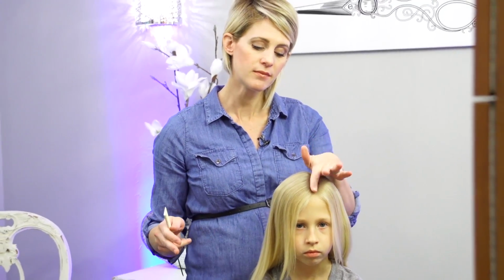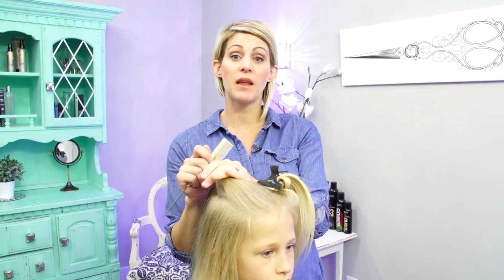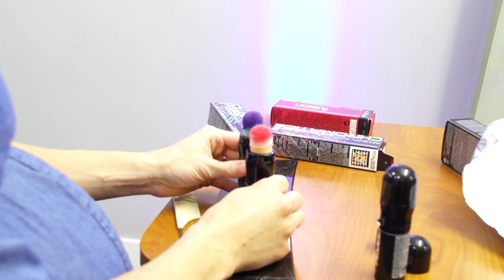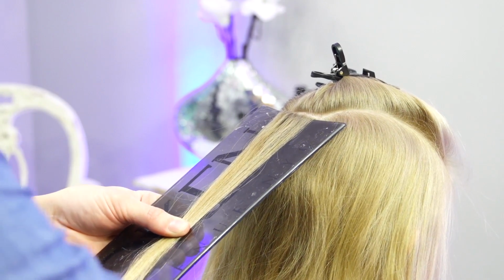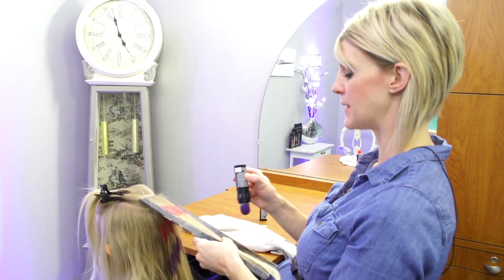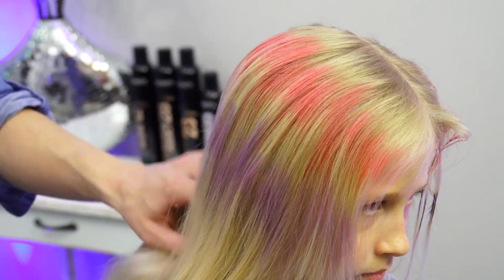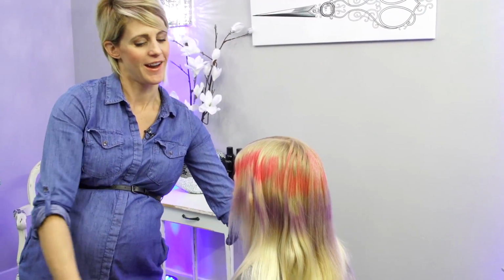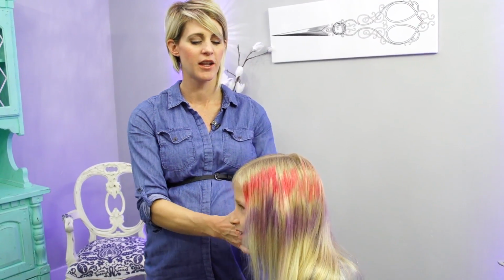SHATTERED PIXELATED HAIR COLOR TECHNIQUE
SHATTERED PIXELATED HAIR COLOR TECHNIQUE - This is one of the things I learned at the redken exchange in NY this year.  There are so many variations of this.  but it is so much fun.   ↓↓↓↓ CLICK SHOW MORE ↓↓↓↓

► P E R I S  C O P E  @CuteHair101

Here are my other popular tutorials

How to Cut a boys Pompadour or Quiff Haircut // Hair 101 youtube